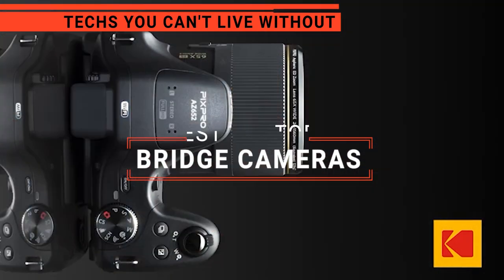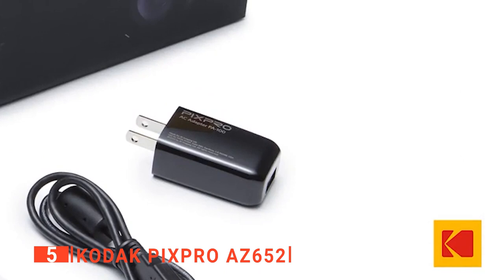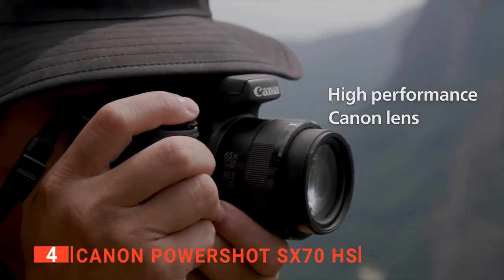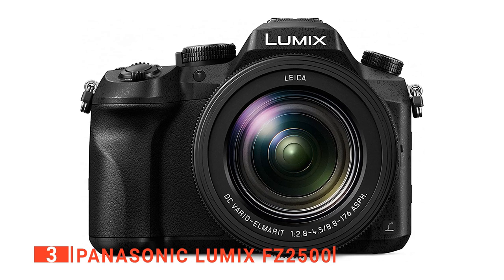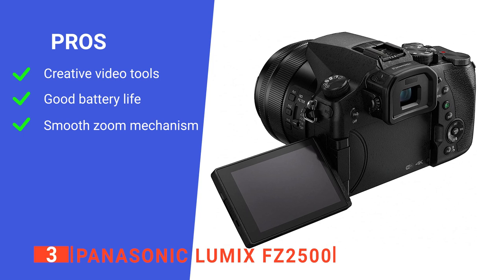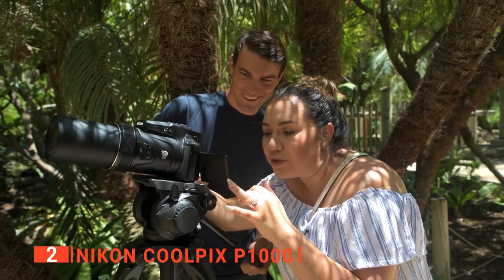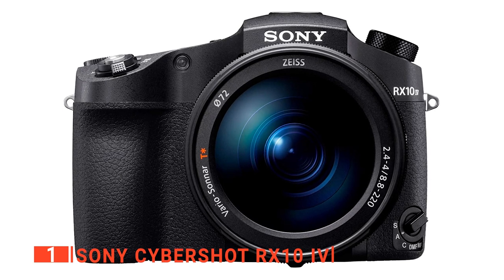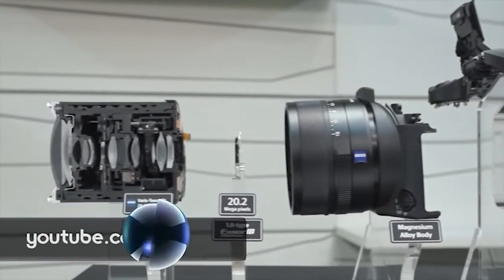Don't buy a Bridge Camera until you see This!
Bridge Camera: Hey guys, in this video, we’re going to review the pros and cons of the top 5 best Bridge Camera for sale right now.
5️⃣ Kodak PIXPRO AZ652: (Amazon)
4️⃣ Canon PowerShot SX70 HS: (Amazon)
3️⃣ Panasonic LUMIX FZ2500: (Amazon)
2️⃣ Nikon COOLPIX P1000: (Amazon)
1️⃣ Sony CyberShot RX10 IV: (Amazon)

Do you want to take photos and videos from a long-range? Before you get ahead to get one, you have to be certain that it has a fixed lens and large zoom range. A bridge camera can cover an extensive zoom range, shoot RAW images and capture larger image files. Keep watching to find one that's right for you.

In today’s video, we are going to look at the top five best Bridge Camera available on the market today. We have made this list based on our own opinion, research, and customer reviews. We have considered their quality, features, and values when narrowing down the best choices possible. If you want more information and updated pricing on the products mentioned, be sure to check the links above.

(paid links)
00:00 Intro: Bridge Camera
00:30 5️⃣ Kodak PIXPRO AZ652
02:45 4️⃣ Canon PowerShot SX70 HS
05:10 3️⃣ Panasonic LUMIX FZ2500
07:23 2️⃣ Nikon COOLPIX P1000
10:05 1️⃣ Sony CyberShot RX10 IV